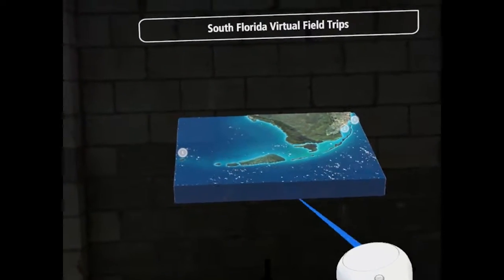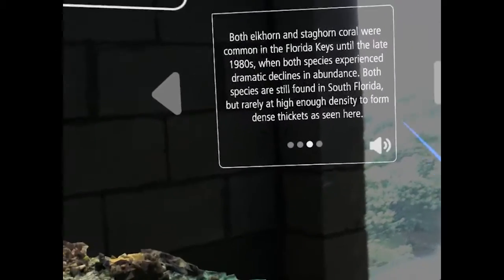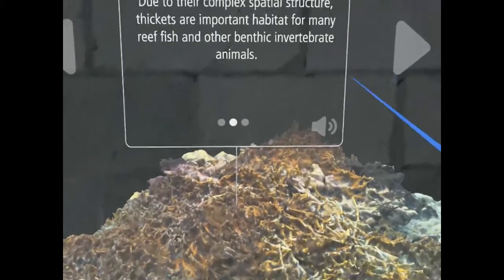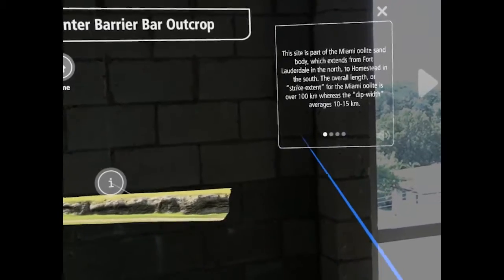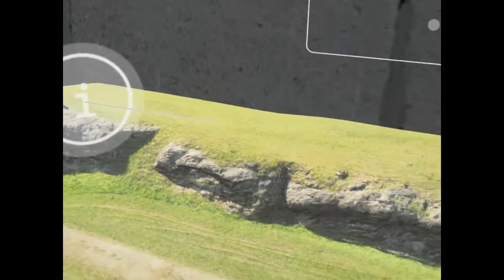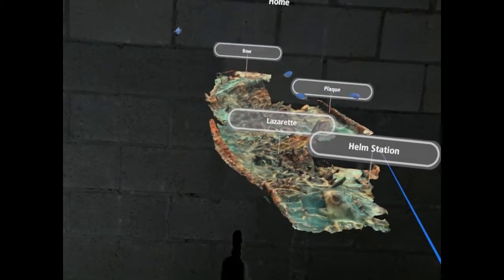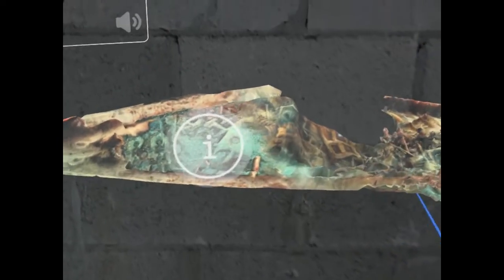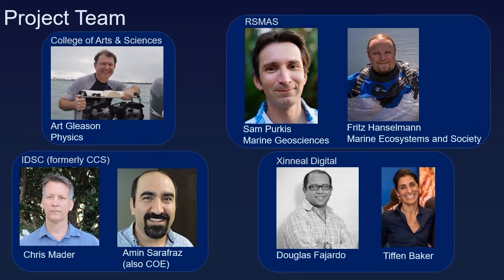South Florida Mixed Reality Field Trips Phase1 Software Demo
This is a subsection of the full project report, showing only the software demo itself and the conclusions.